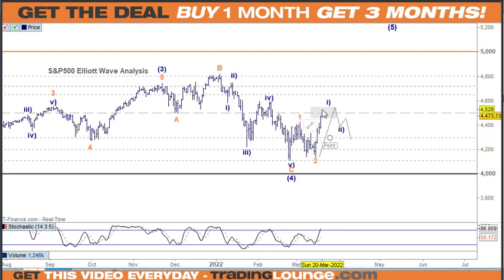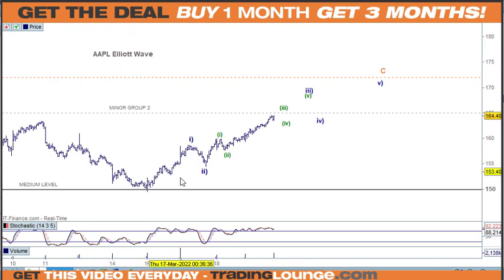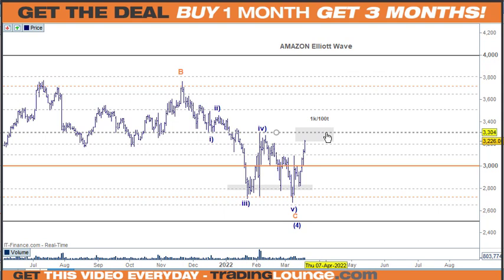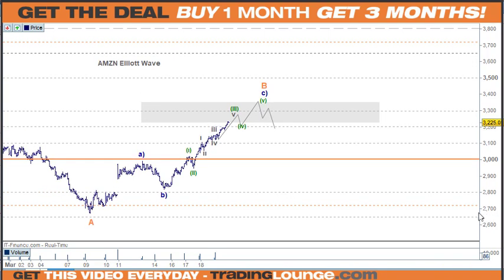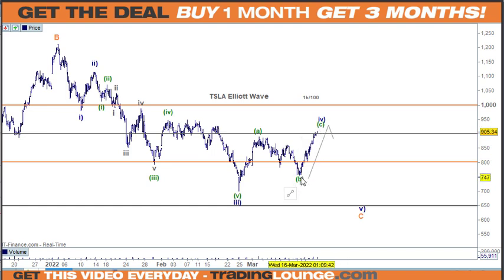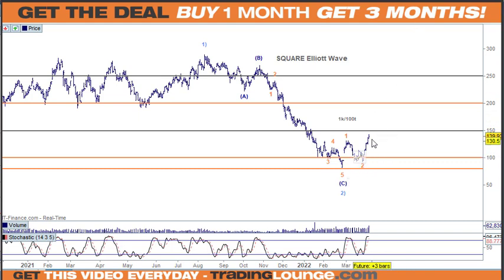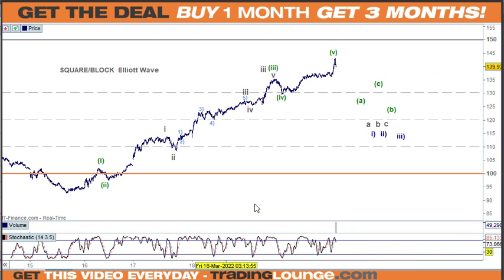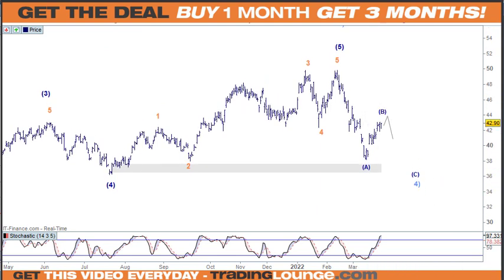US Stocks: Amazon, Alphabet, Apple, Tesla, Meta, Square, Microsoft, JPM, BAC Elliott Wave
US Stocks Market Summary ELLIOTT WAVE ANALYSIS Tesla (TSLA) Amazon (AMZN) Apple (AAPL) Alphabet (GOOGL) Facebook (FB) Meta Platforms (META) Microsoft (MSFT) JPMorgan Chase (JPM) Technical Analysis & Day Trading Strategies
Stock strategies and analysis overview: It's possible that lows are in for Indices and stocks, however we must move passed the current rally to confirm a bullish market and require a strong long trade set up, before entering the long side of the market.
Stocks are in the later stages of the move up, but will still take a good few sessions to top and turn lower and that top will be the set up for long trades, or it will be the top for the next leg lower.

Video Chapters
00:00 Apple (AAPL)
09:49 Amazon (AMZN)
14:46 Alphabet (GOOGL)
15:28  Meta Platforms
15:59 Microsoft (MSFT)
17:35 Tesla (TSLA)
21:16 Square (SQ)
25:20 Banks JPM GS BAC
29:22 Thanks for watching!

US Stocks Amazon AMZN, Alphabet GOOGL, Apple AAPL, Microsoft MSFT, Facebook FB, Meta Platforms, Tesla TSLA. Elliott Wave Analysis counts below